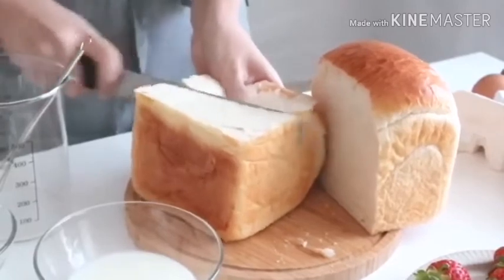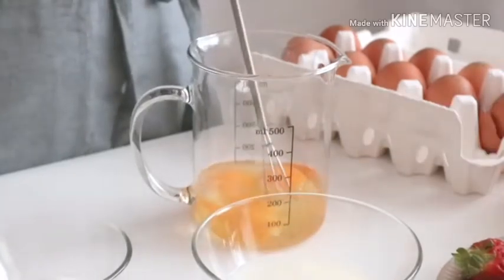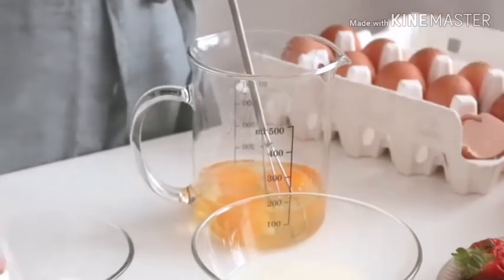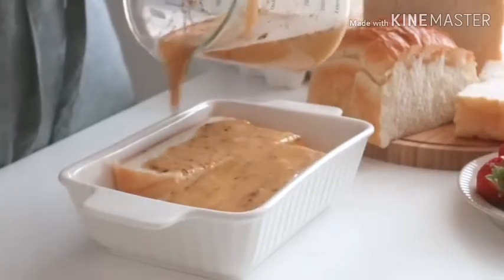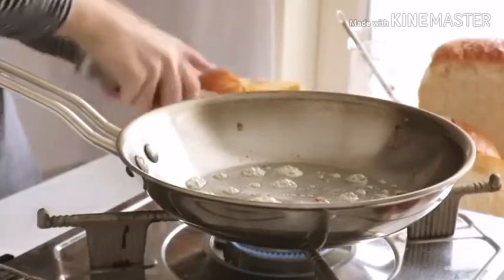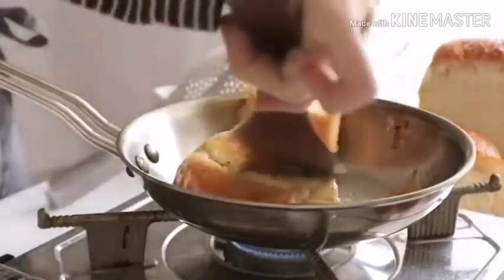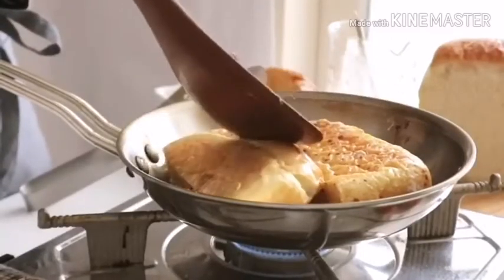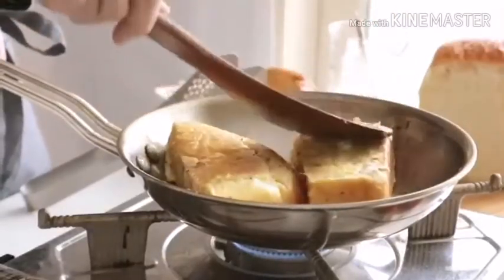Best ever French toast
It's all about food
Street food
Bakes
Pastry
Cakes
Salad
Anything what you want.

This video created by:  Sweet Hailey